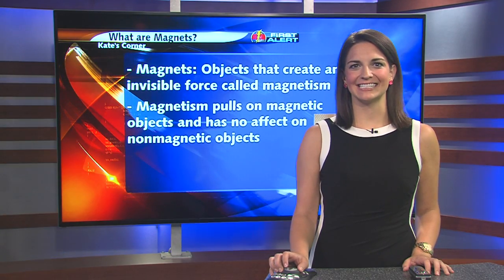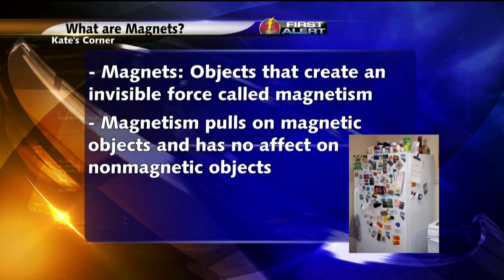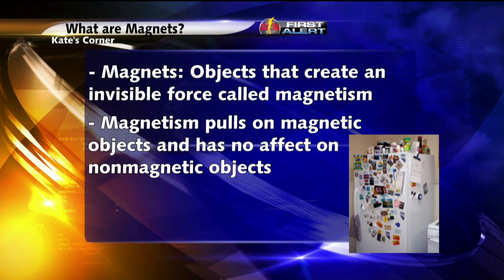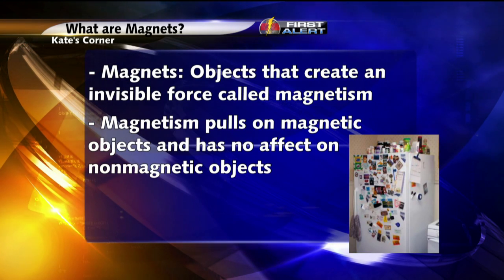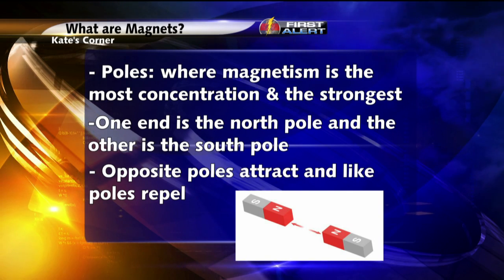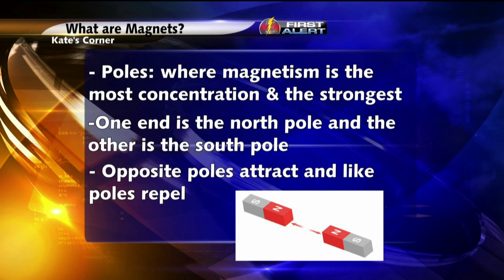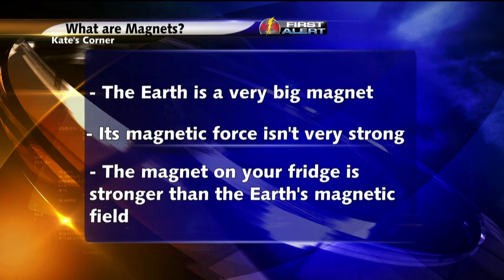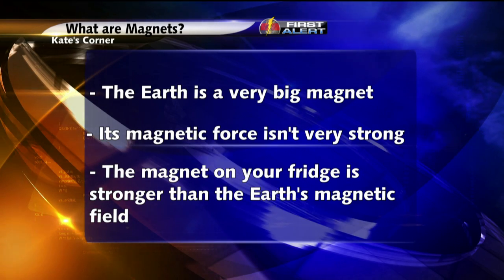Kate's Corner: How Magnets Work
This Kate's Corner is another science lesson. This lesson, in particular, is over magnets and how they work.